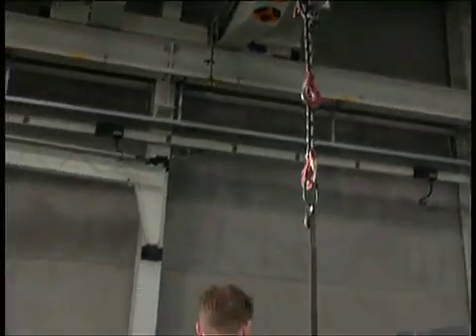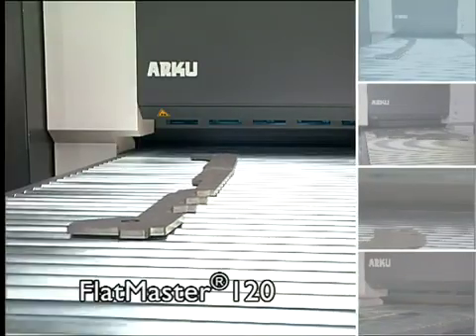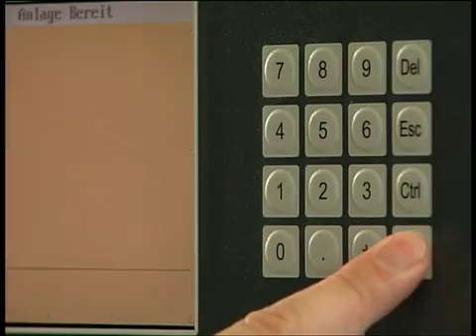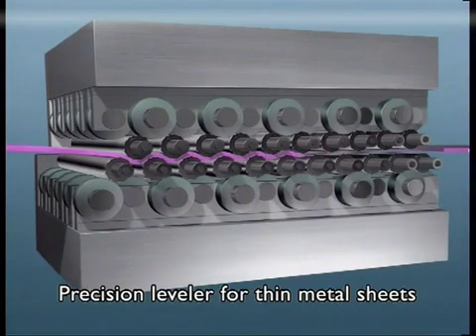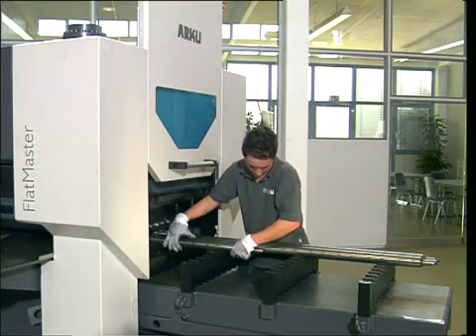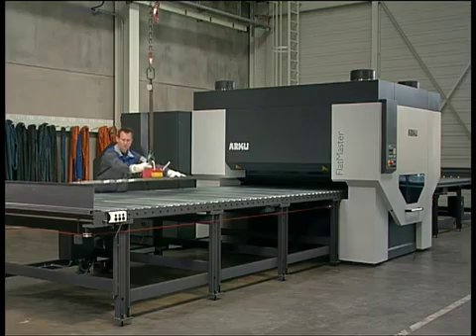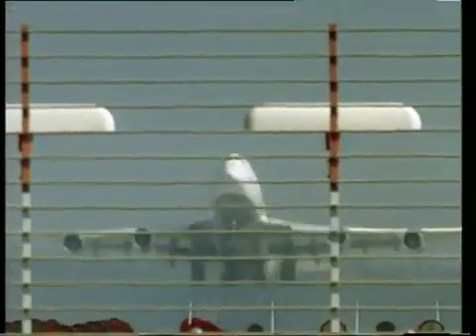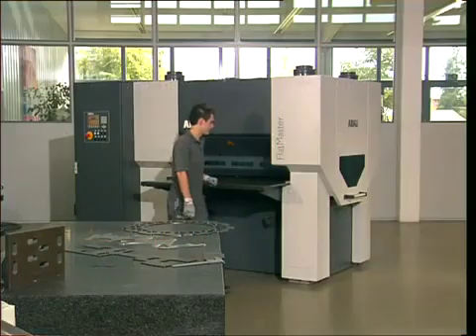ARKU Systems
ARKU for Stamped and Laser-Cut Parts

ARKU represents more than 40 years of experience constructing levelers. As experts in leveling, ARKU offers the broadest range in precision and high capacity levelers for any application.

Precision levelers for intricate electrical sheets
Precision levelers for the aircraft and space industry
High-capacity levelers for perforated hseets
Precision levelers for stamped and laser-cut parts
Precision levelers for thick flam-cut parts